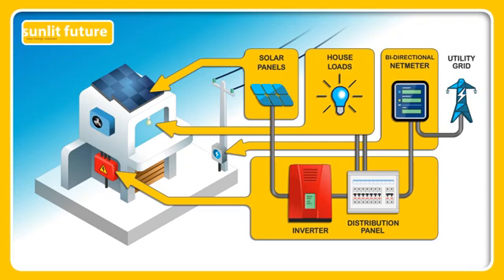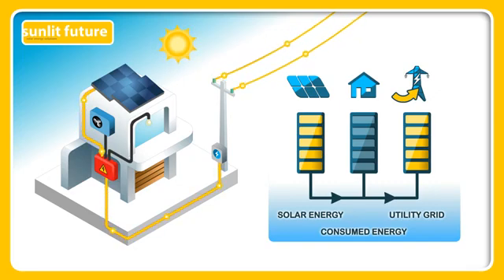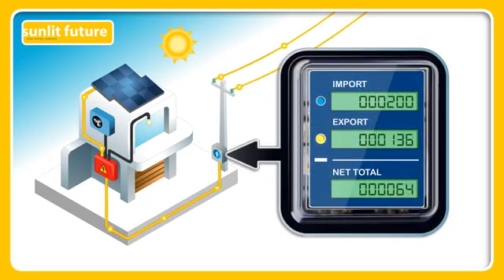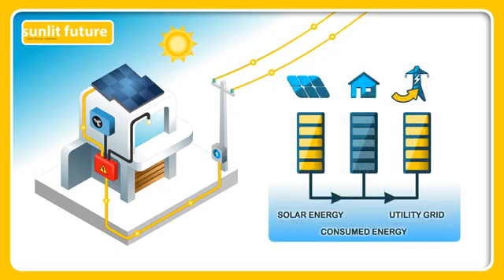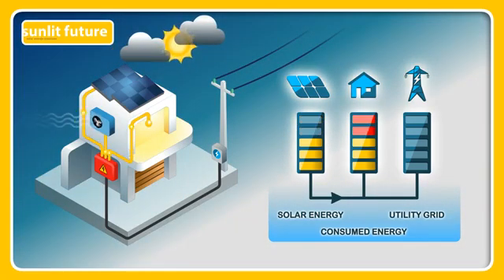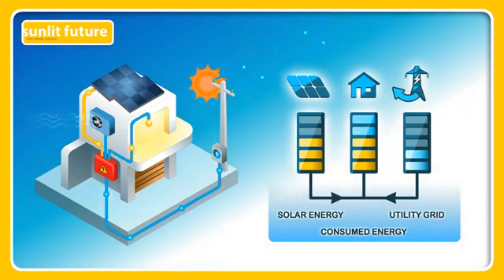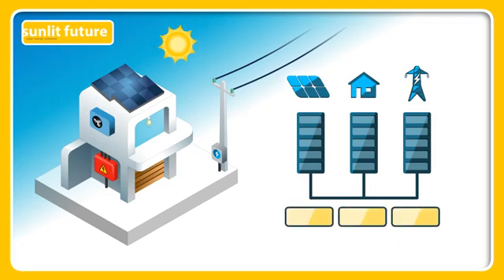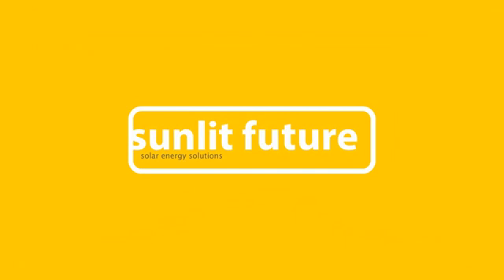Solar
Green lyre Pala